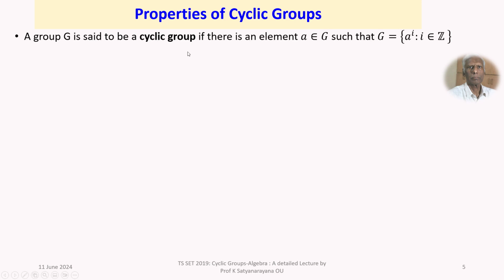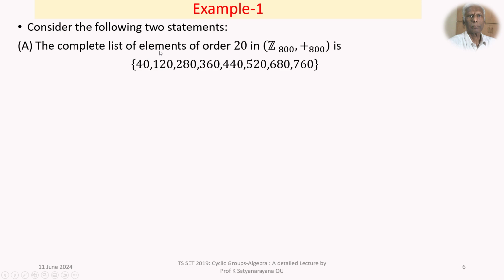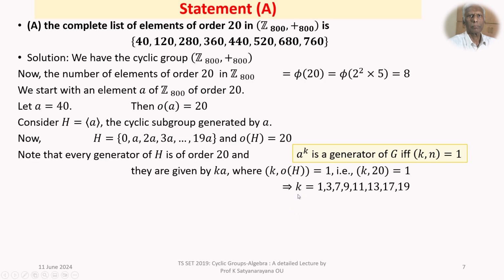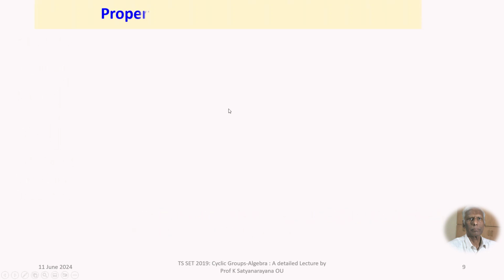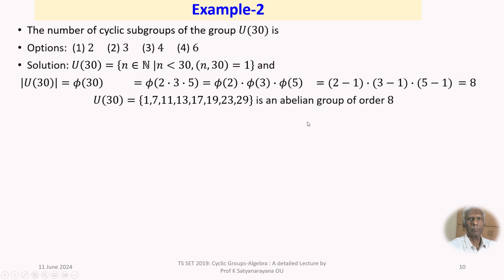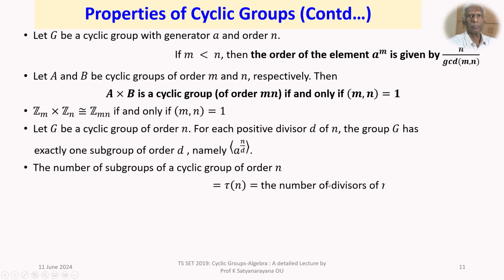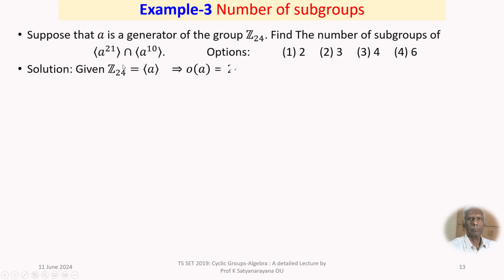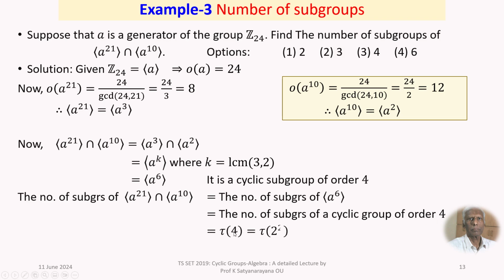TS SET/AP SET: Cyclic Groups: Algebra: A detailed Lecture by Prof K Satyanarayana Osmania University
This lecture is devoted for the discussion of the properties of cyclic groups from the Algebra. 3 problems and 1 Question
that has appeared in TS SET 2019 are discussed in detail.

Chapters:
00:00:00   Intro
00:01:09   Properties of cyclic groups-1
00:05:30  Ex-1
00:15:19   Properties of cyclic groups-2
00:18:02   EX-2
00:22:36   Properties of cyclic groups-3
00:25:28   Qn. 68 TS SET 2019
00:28:43   Ex-3